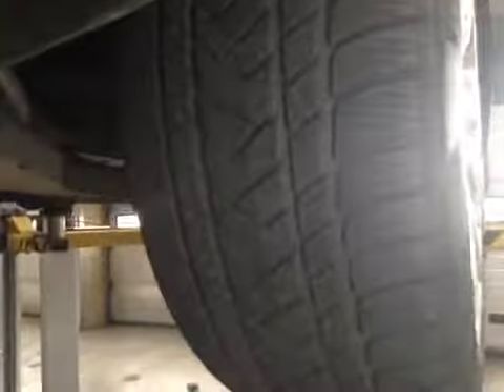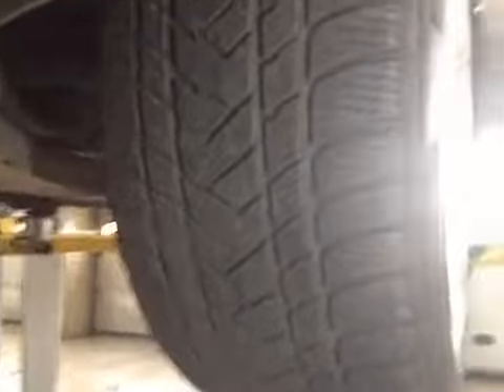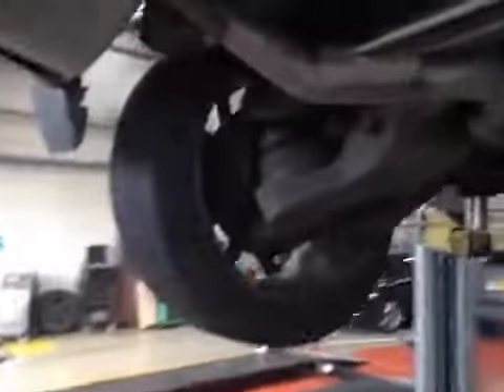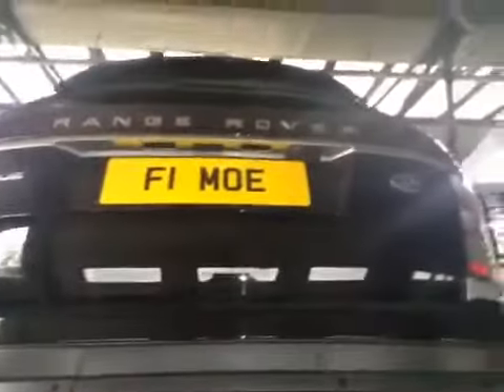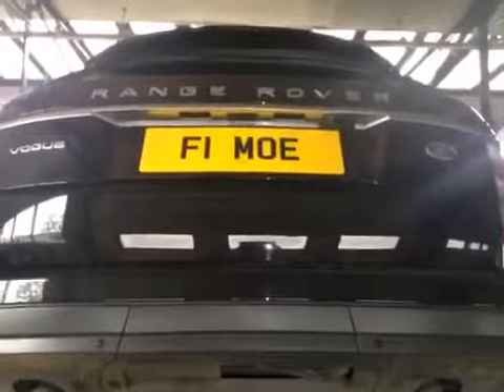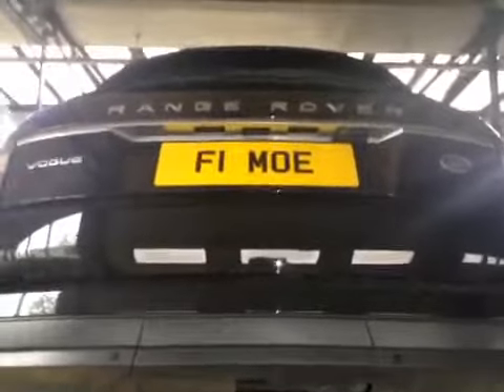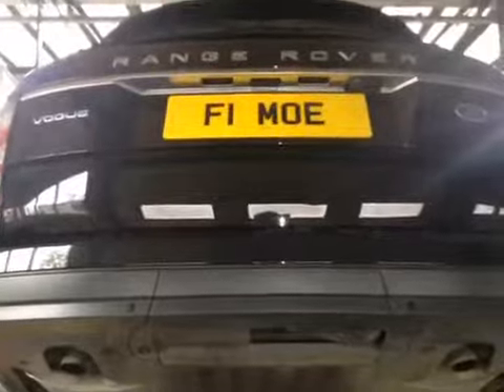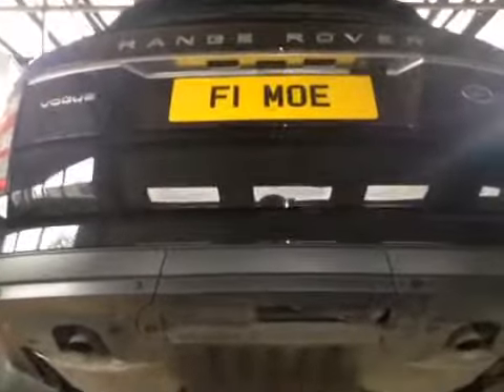VHC - 8314 - F1MOE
Vehicle Healthcheck Video - Jobnumber: 8314 - Registration Number: F1 MOE